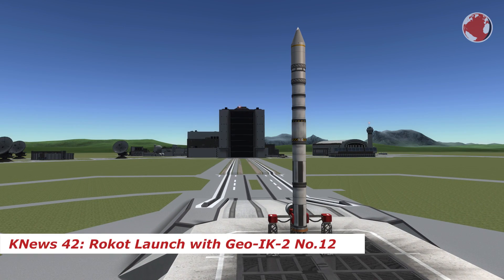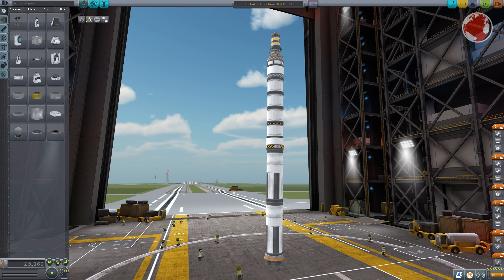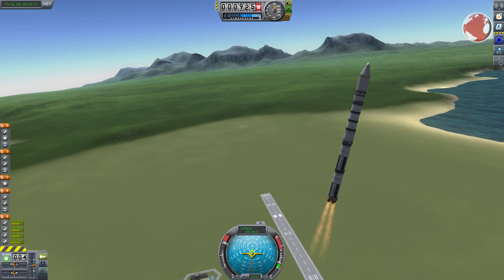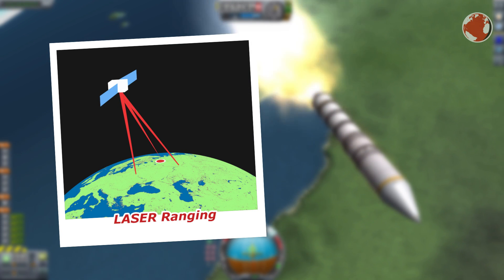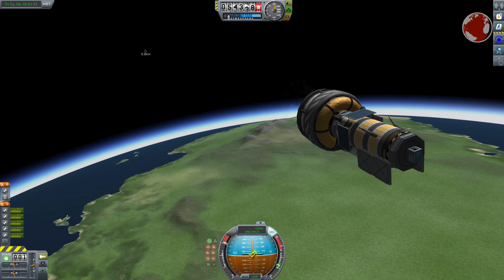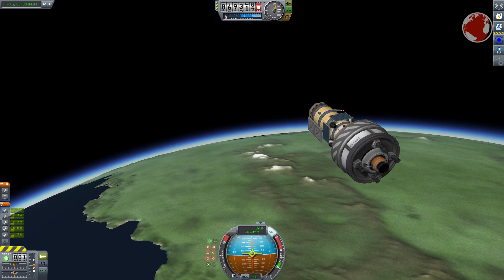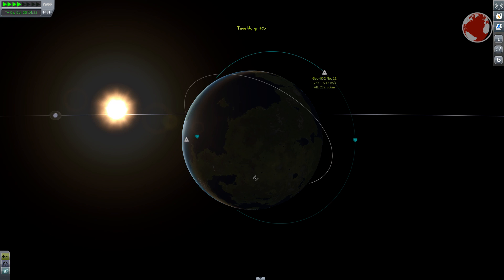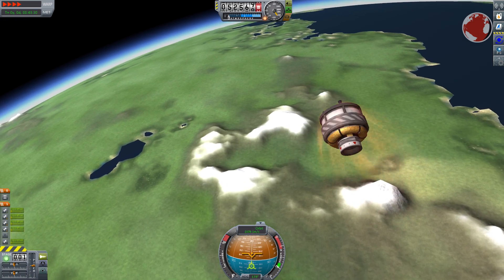Rokot Launch | Geo-IK-2 No.12 | KNews #42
The Russian Rokot launches with Geo-IK-2 No.12 from Plesetsk on June 4th @ 2:00 pm UTC (7:00 pm locally).

Mods: DistantOject, PersistentRotation, PlanetShine, RealPlume and SmokeScreen

### MUSIC ###